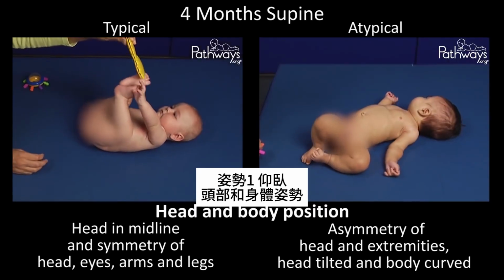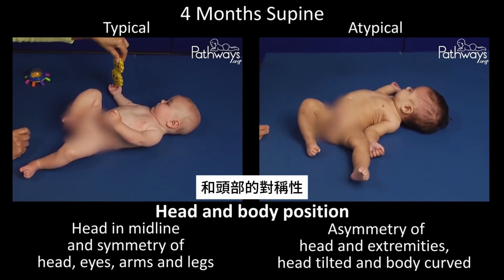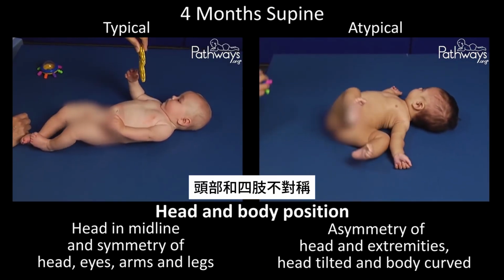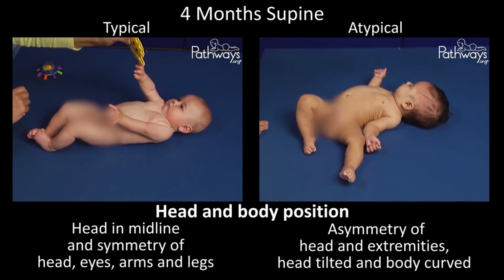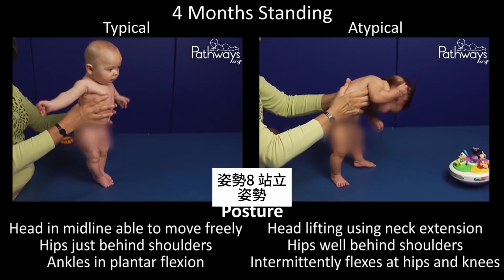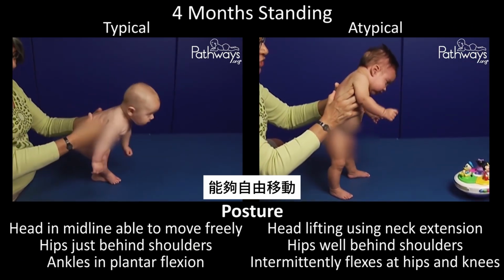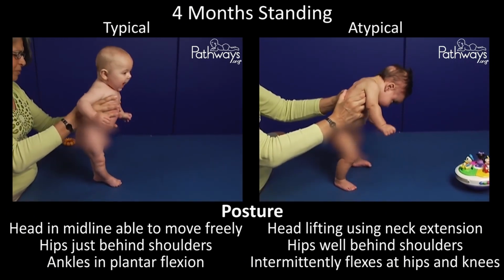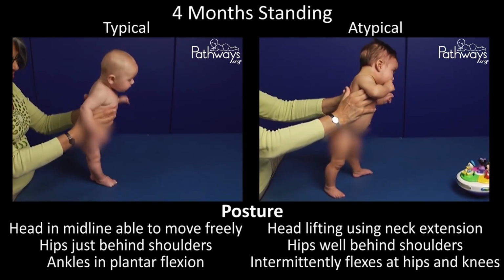四個月嬰兒典型與非典型發展 4 Month Old Baby Typical & Atypical Development Side by Side